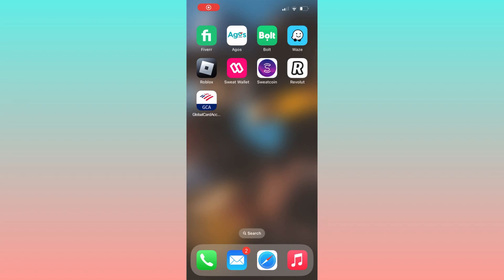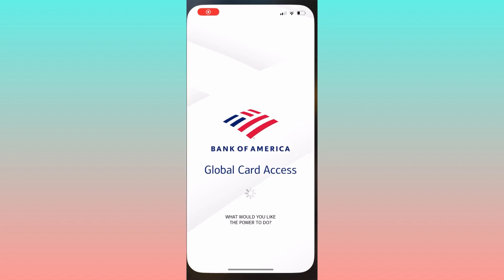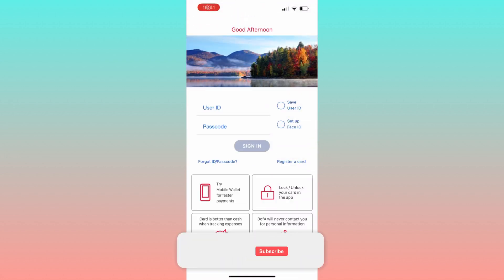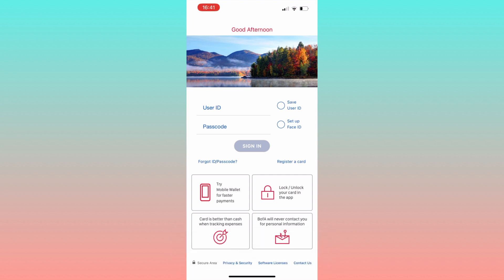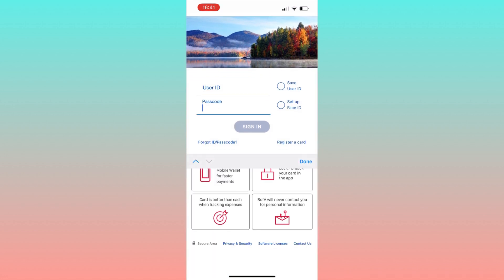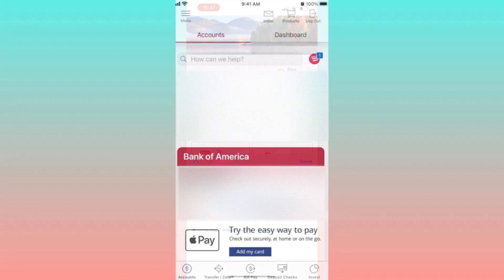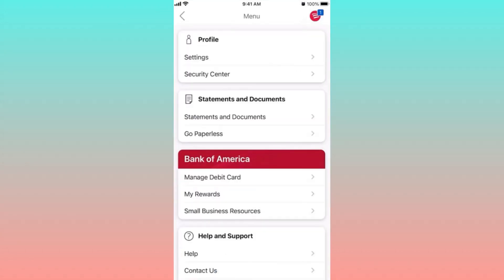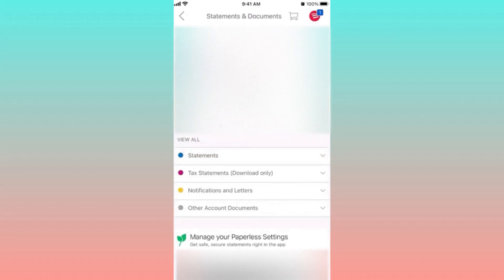How To Get Bank Statement Online Bank Of America (2025)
How To Download Bank Statement From Bank Of America (2025)

In this video I'll show you how to get your bank statement online bank of america. The method is very simple and clearly described in the video. Follow all of the steps and see how to print bank statement online bank of america.